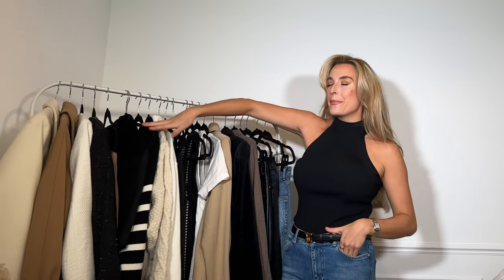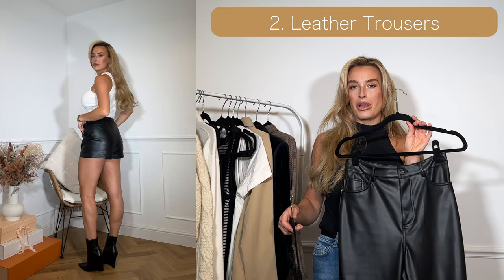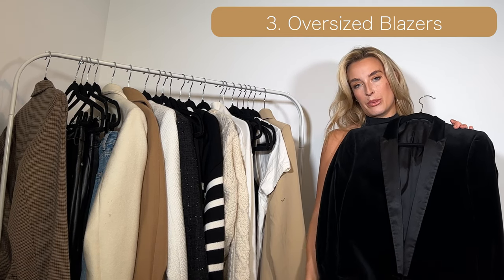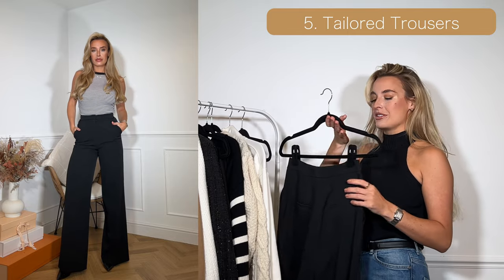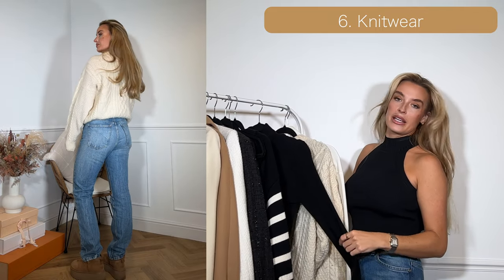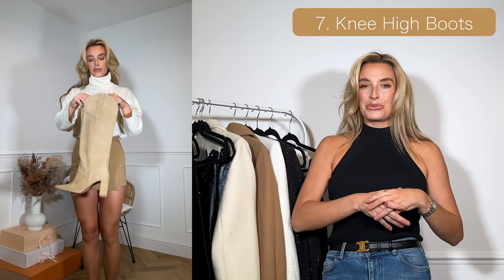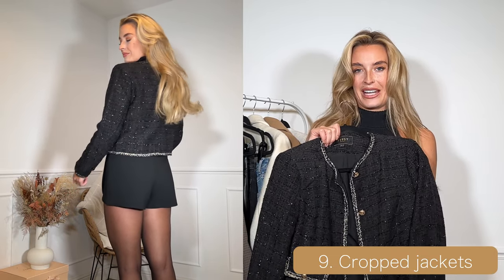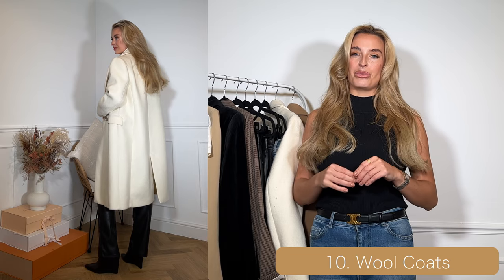AUTUMN CAPSULE WARDROBE VLOG - WHAT I WOULD BUY IF I WAS STARTING AGAIN / ZARA / MANGO / H&M & MORE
Love,
Amy x

Some relevant outfit links:

MOM JEANS:

JNO.5FSBe.sfMxyNeYxjeN_Upb58JKmgVtomaBNsDI4epIwz_owOSFJM3SLy3_FTzxdu3jZ11w8Npq.xdnR9jRZ.f6V4kBXR5eGpYxIc4oymn2Ce0gz6dhwxxFfG5ze5sLYAKmQPRmb3DLawFEWbj.OvBVqcEnvt1H1dBvk6aBEFzzrwfZxhgj67MBg
Mom Loose-fit High Ankle Jeans curated on LTK
liketk.it

LEATHER:

0wmdgZSsvf1ccxe7V9p8DVu.FC1Q4uusRA7mIZt05KbZuD1pb5dnhhPDXxUp_C_nMLagzUAdb8okzGxfcHg3aD7nGBUoEGaz.Dz4PxpiRurmyji4HHV8seHeT0yiX4FFJZWB1AEPes
Black faux leather relaxed … curated on LTK
liketk.it

CREAM WOOL COATS:

pQlJvift.TA.T_bb3otO70sTDfacKtAiU10x.TUJyhZIr0pjgfCz12_LjBXTp3BE_be._.2sbjUOo54hw6k_2OgqcEQYgemjDIRlnuzGXava_nlFTkL4Vg6cHo1UIDtsflXQJ6LBbodANjVc7k8.Qha2VG5r8td8ZTXeNc
£ 15.99 curated on LTK
liketk.it

CAMEL WOOL COATS:

4k51WG9pRnJsgsdX30jAOaYBvxAyWtH6hVij_BYWUpaUX4hiOX8pMGr4_Kj3zFxkQ94rtn47VaQkFtJe3dXCjMD.TsRw3ppwg75GDx9zoN0p.mNwb3P0ogiDE5RuAiSs7ETfNW4qitHjxmbsNtp7rQOiWg32jYwkwfEBoFO1p56pulFVmkqo5.vMMEE
2-Pack Wide Headbands curated on LTK
liketk.it

OVERSIZED BLAZERS:

Jm7WWpOcCNIDqdwFd3ui1TluQHFZ.IucVVXeBAQFUamA6pTDZ4QpcJvfDm5K0rniG3Dd7_lRQFBvooXt0fasOOxIPyv5oDdIKVBfTmAGJWAKzs75SUWLnQY3RfybsznTqFbX1LGzi9xhSP.E.LMoL5h6tAs0rihYw90244hnd2RL73wppqvEw0yKEp4
Oversized blazer curated on LTK
liketk.it